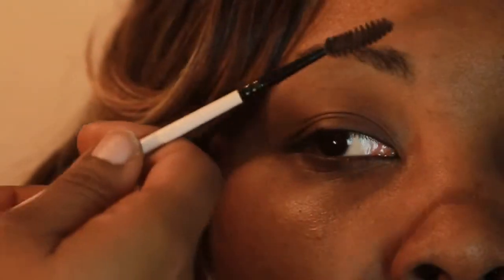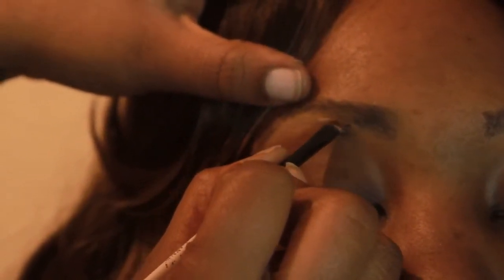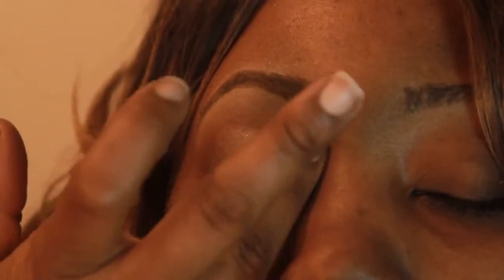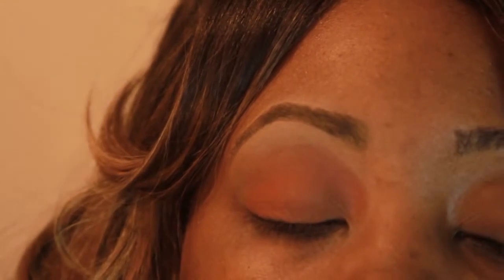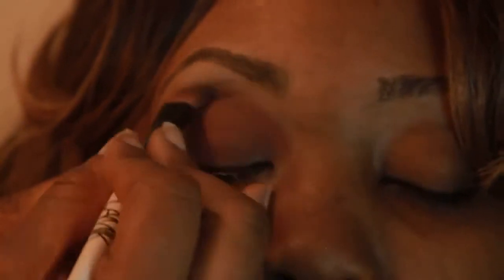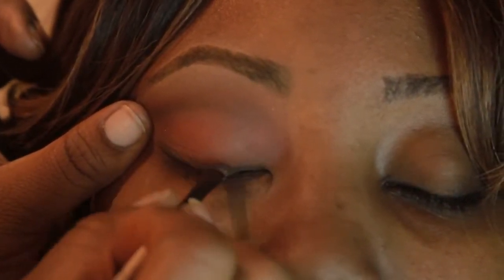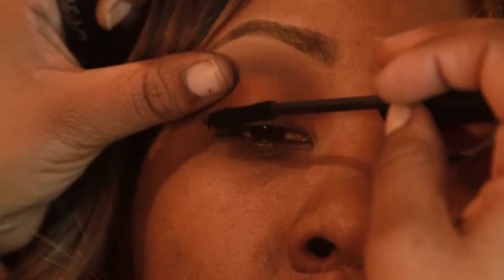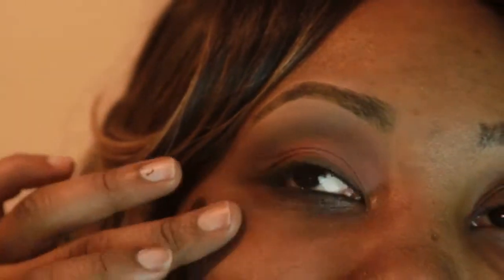✨ Change Your Brow Color SAFELY & Master a Bold Summer Eye! ✨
Did you recently switch up your hair color and wonder if your brows should follow suit? In this video, I’m showing you why you should NEVER dye your eyebrow hairs and how to achieve a natural, lighter look using makeup instead.

I’m joined by Rose from Young Black Professionals (YBP) Houston for a complete transformation!

What you’ll learn in this tutorial:

🙅‍♀️ The Danger of Brow Dye: Why dying your brows leads to patchy holes and how to avoid it [00:58].

👱‍♀️ The East Side Reveal: How to use the LAMIK East Side Brow Powder to naturally match blonde highlights on brown skin [01:13].

🎨 Bold Summer Eyes: Watch me use a red blush (I-10) as a vibrant eye shadow base and how to blend it for a professional finish [04:29].

🖋️ Multi-Use Makeup: Learn how to use your brow brush and eye shadow to create a perfect winged liner [07:35].

✨ The "Clean Canvas" Rule: Why I do eyes before foundation and how to clean up fallout like a pro [10:06].

Summer is the time to play with color! Don't be afraid to switch up your look and reveal your beauty.

👉 Shop the LAMIK products used in this video: lamikbeauty.com

@JTLoveBeauty Presents: Lamik Beauty's Eyebrow and Eyeshadow Makeup Tutorial